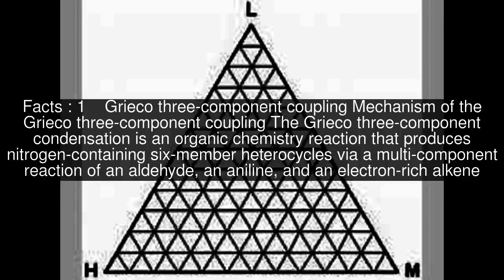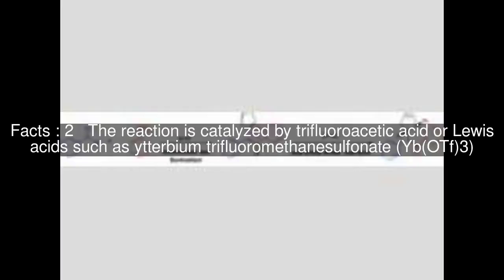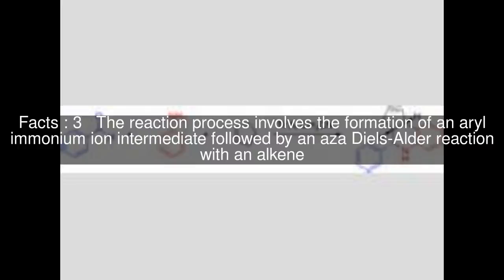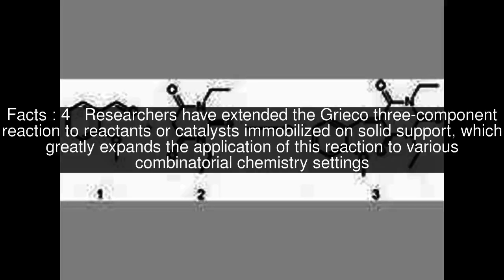Grieco three-component condensation Top #7 Facts